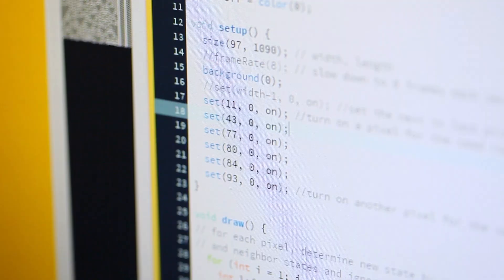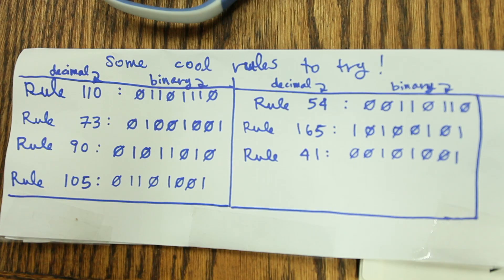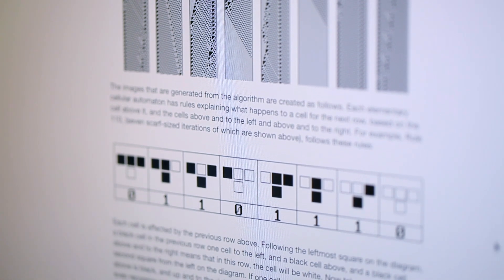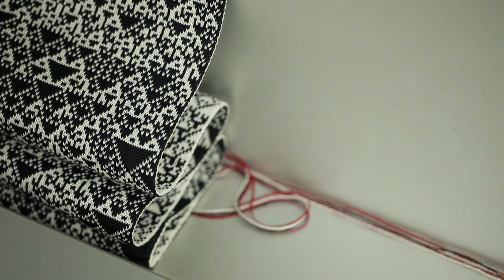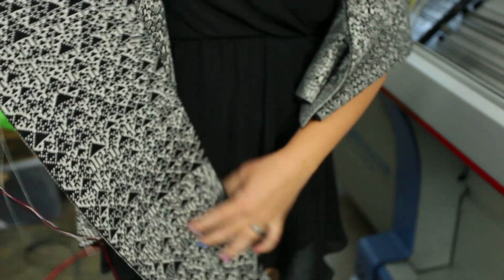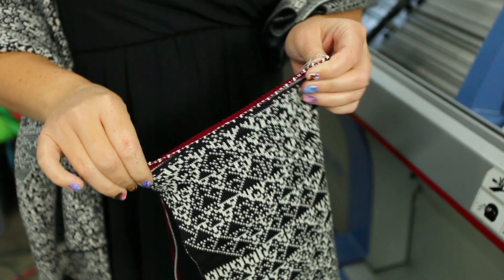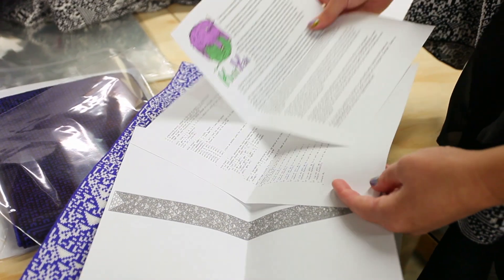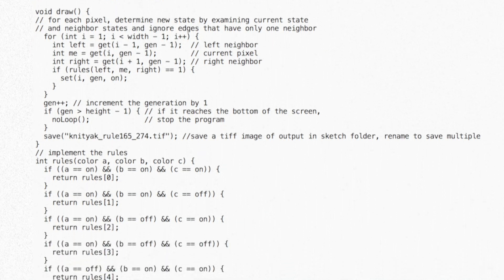Art Zone: KnitYak - Mathematical Knitwear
Mathematical algorithms turned into wearable fashion! KnitYak artist Fabienne Serriere has a seriously smart process for coming up with unique and one-of-a-kind woven pieces of art.